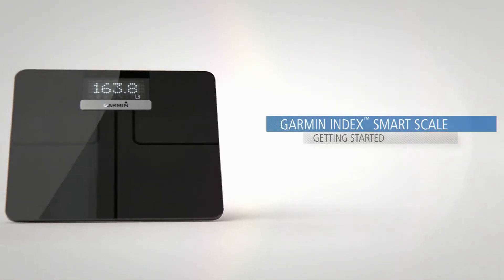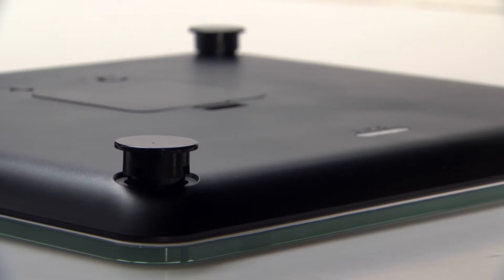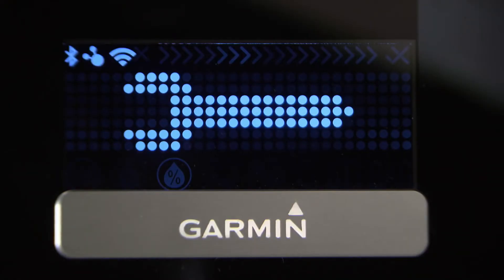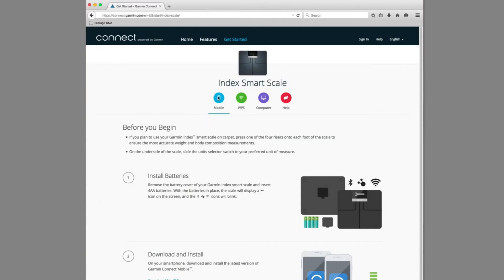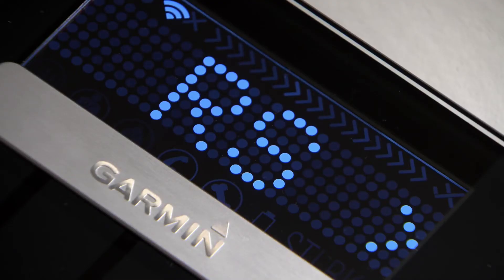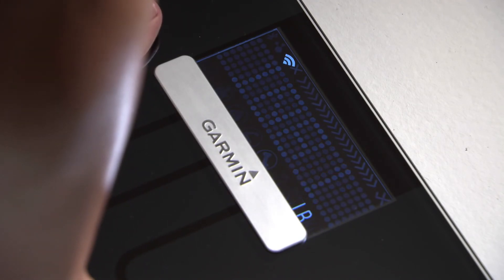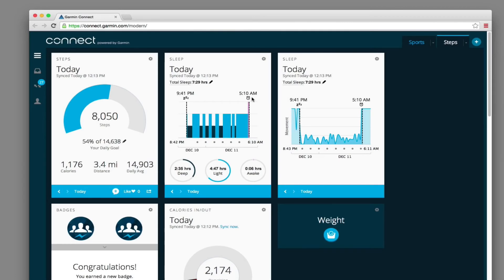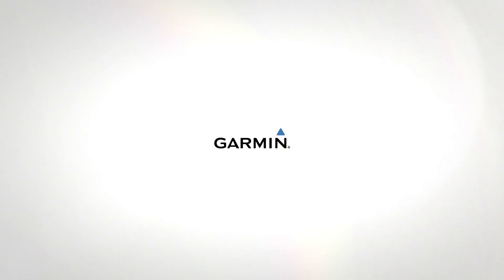Garmin Index Smart Scale - Getting Started with a Connected Scale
Now that you’re ready to step up to a healthier you, it’s time to get started. After you’ve put in the batteries and selected your measurement type (lbs, kg, st) by flipping a switch on the bottom of the device, you are ready to connect to a wireless network so you can sync your data to Garmin Connect, our free online fitness community. From your computer or compatible mobile device, you can see your data – weight, body mass index (BMI), body fat, water percentage, bone mass and muscle mass, in more detail and review your progress against your goals. You can connect via Garmin Connect Mobile, our free app; your computer via Garmin Express and an ANT stick (sold separately); or your wireless router. Watch and see how easy it is.